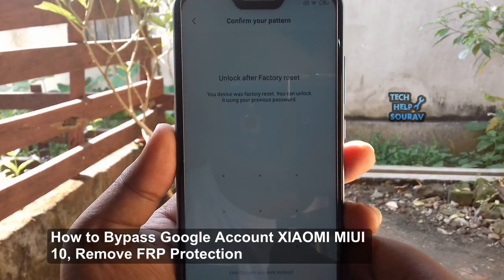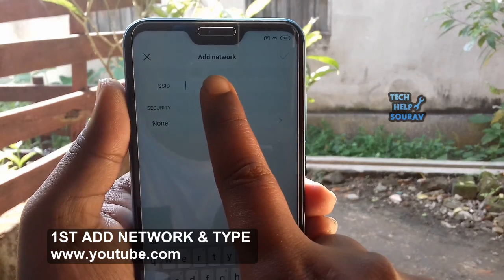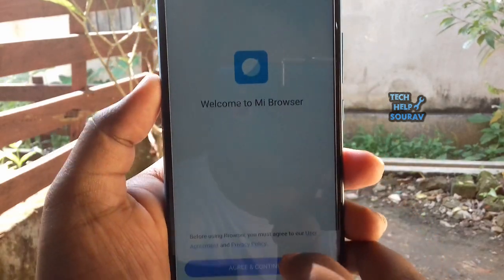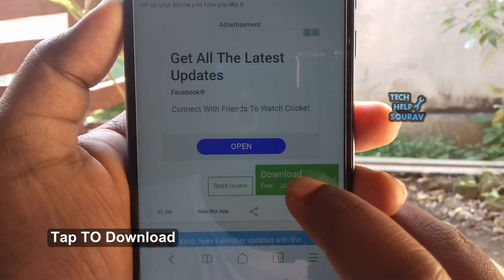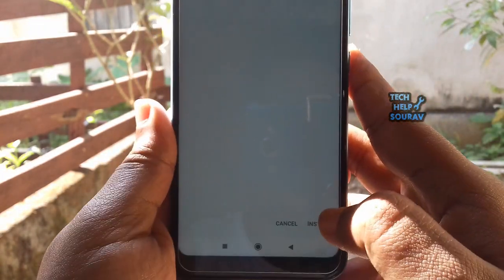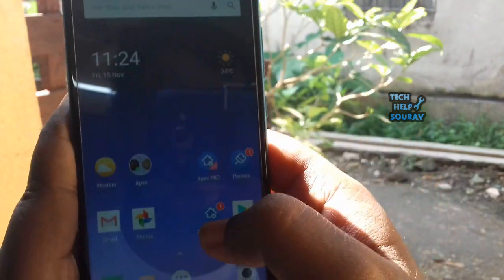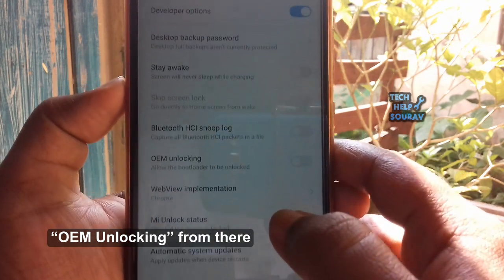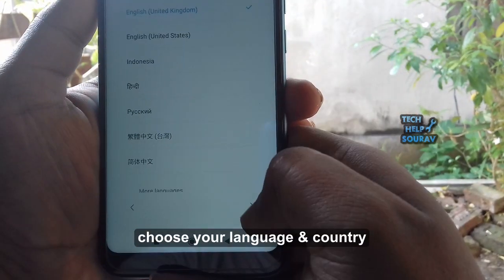Redmi 6 Pro Permanent Remove Google Account XIAOMI MIUI 10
Hey Guys Sourav Dutta Here And Today i am Going To Show you. How to Remove Google Account On Redmi 6 Pro | XIAOMI MIUI 10